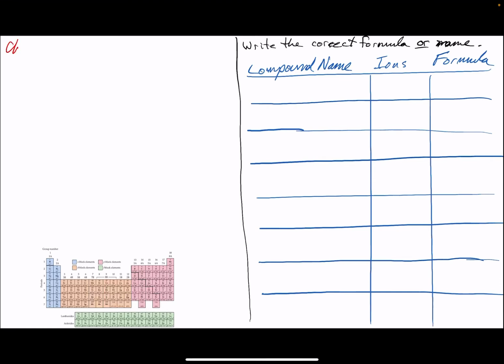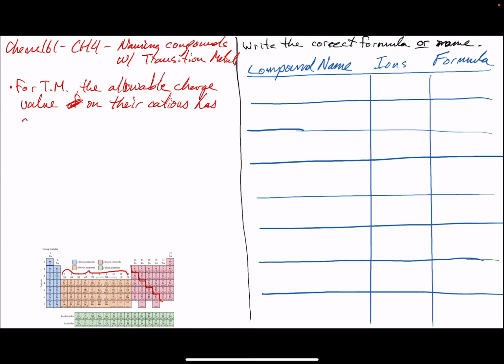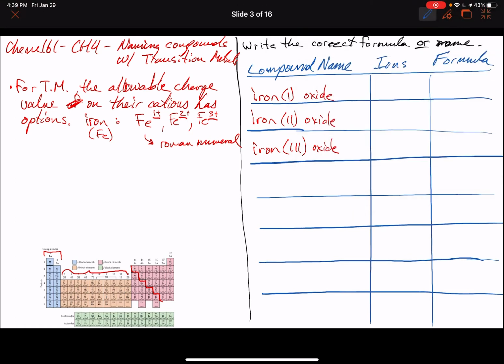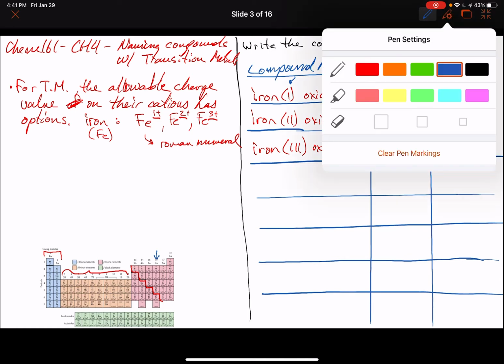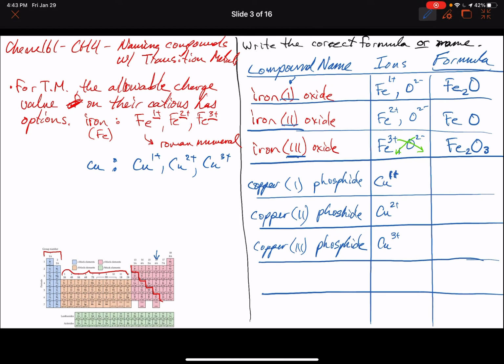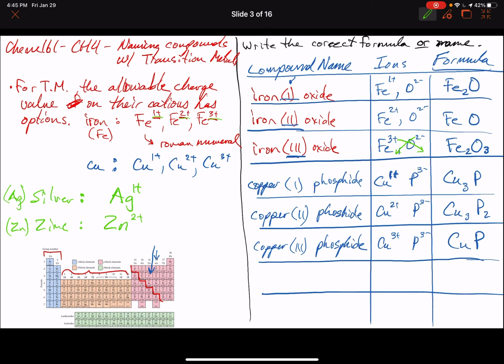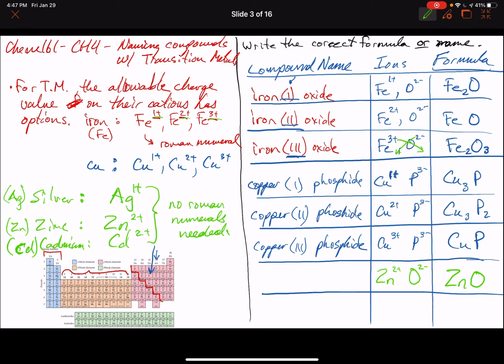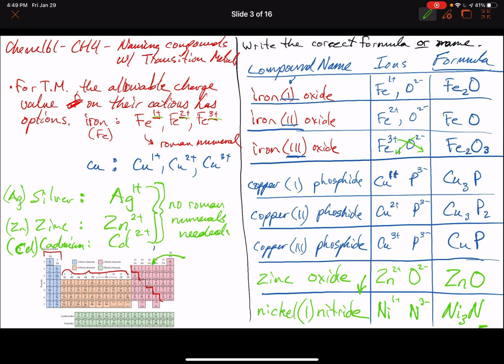Chem 161 CH4- Naming Transition Metal Compounds